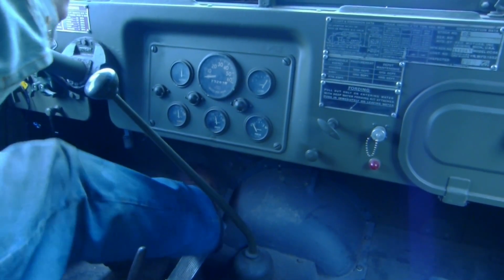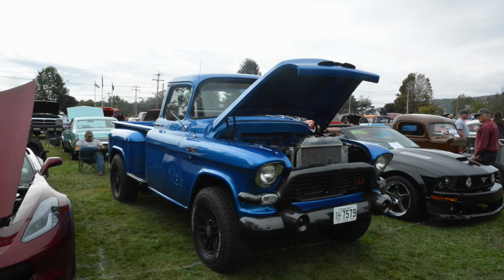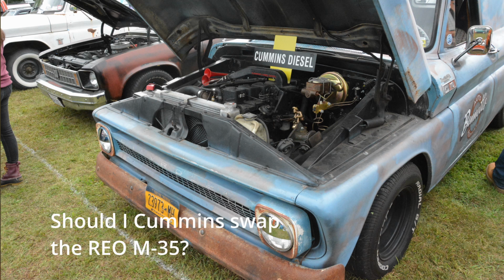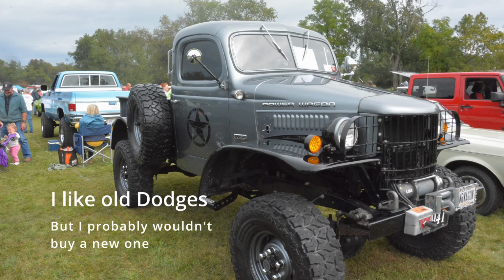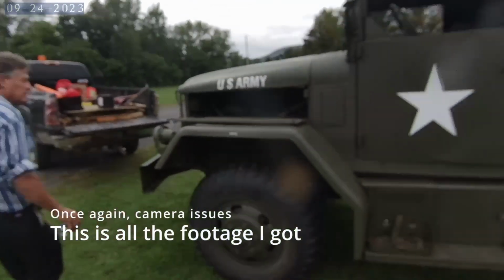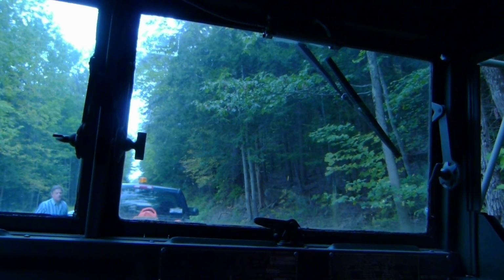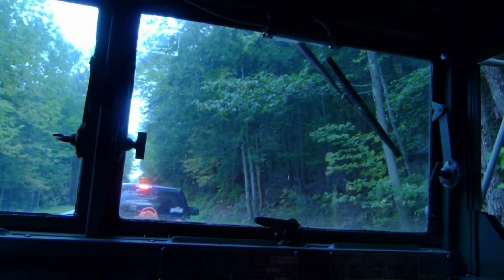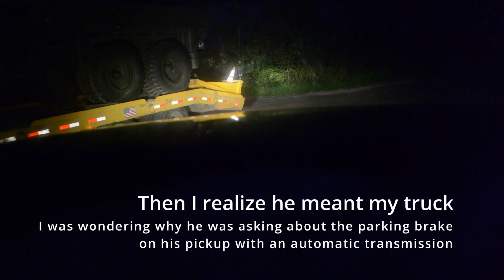Bringing my broken truck back home from the car show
I brought an old, broken down army truck to a classic car show.  Well, it wasn't broken when I started to drive it down.  It broke down at the turn before the show, so we flat towed it into the show and parked it.  I had a great time at the car show, but after the show I had to figure out how to get my 1952 REO M-35 back home.  After cooling down,  the truck started up, so I drove it back across the state line where we could pick it up with a dump truck and equipment trailer, then we loaded it on the trailer and brought it home.

My truck is at 40:10